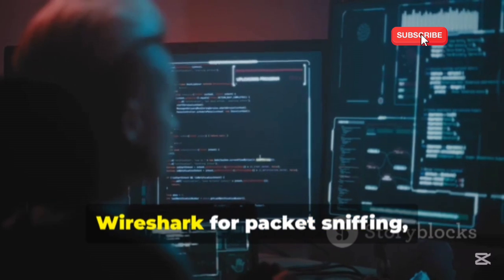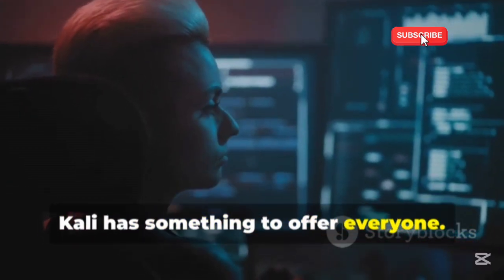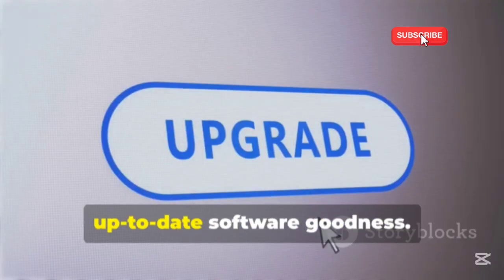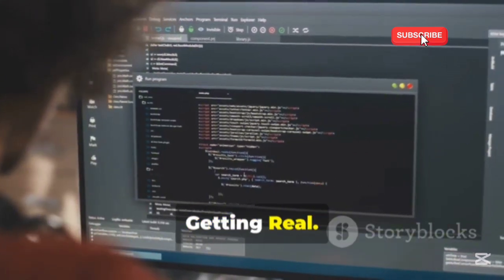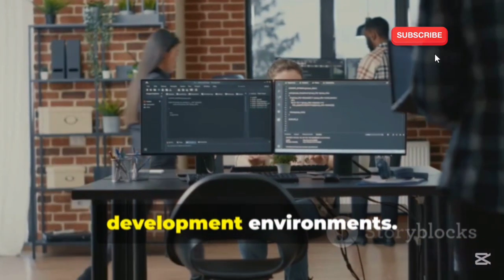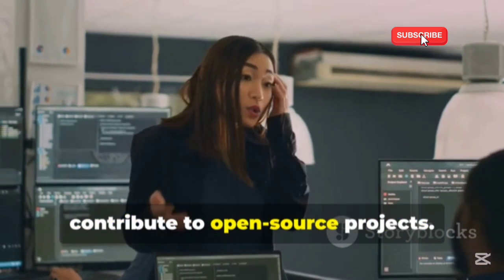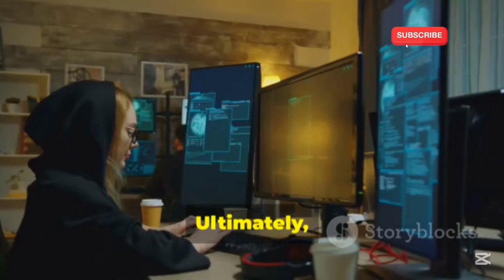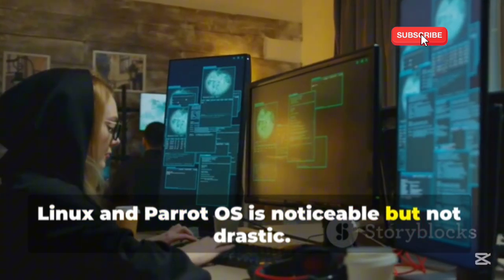Kali Linux vs Parrot OS: Which Is Better for Hacking in 2024? (Educational Purpose Only)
Kali Linux vs Parrot OS: Which OS is Better For Hackers?
In this thrilling showdown, we explore the battle of the titans: Kali Linux vs Parrot OS! Which operating system reigns supreme for hackers and cybersecurity enthusiasts? In this 10-minute deep dive, we’ll compare features, performance, and usability, helping you determine the best OS for your hacking toolkit. Whether you're a seasoned pro or a curious newbie, our engaging narration and dynamic visuals will keep you hooked.

Join us as we dissect the strengths and weaknesses of both systems, revealing tips and tricks to maximize your hacking potential.

OUTLINE:

00:00:00 Intro
00:00:45 The OG Hacker's Paradise
00:02:10 The Sleek Contender
00:03:28 It's Getting Real
00:05:08 Can Your System Handle the Heat?
00:06:40 Finding Your Tribe in the Digital Wilderness
00:08:29 Choosing Your Hacker OS Weapon

| Thanks |